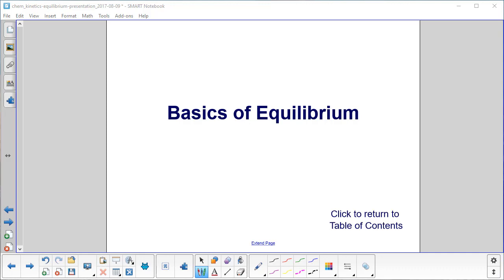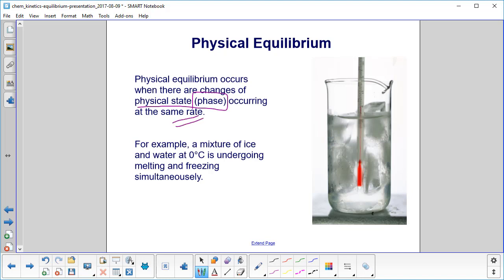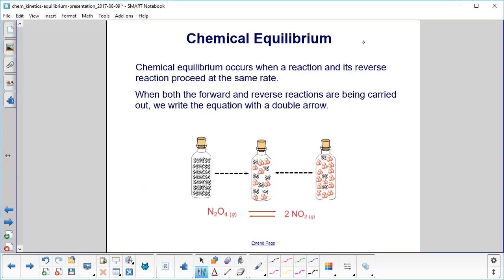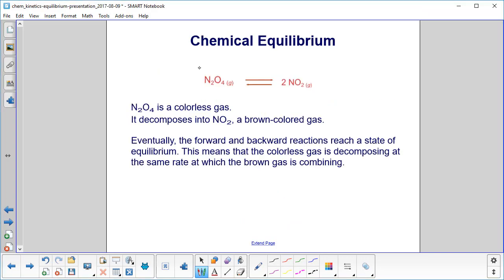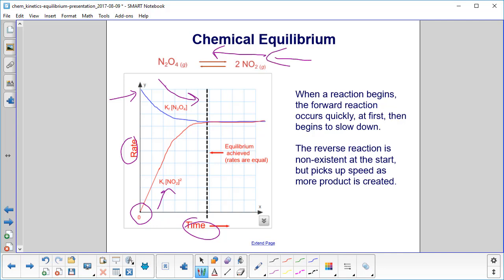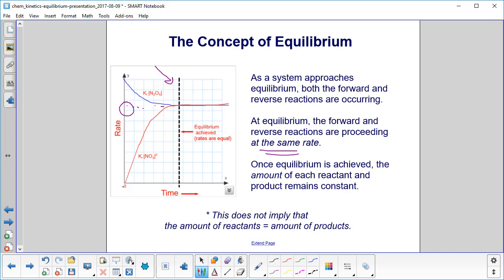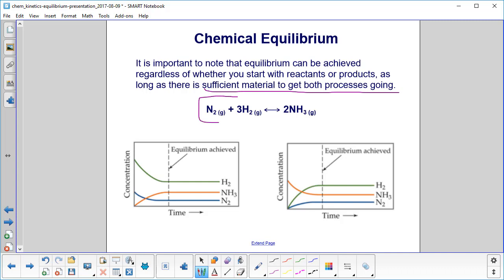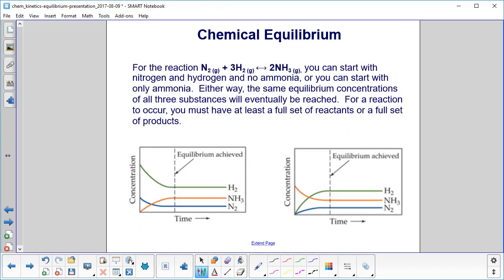Chem Kinetics Equilibrium Part 1